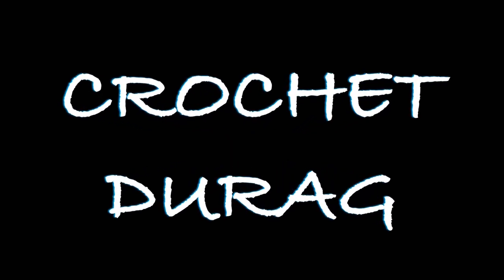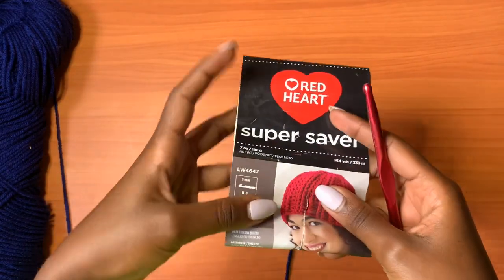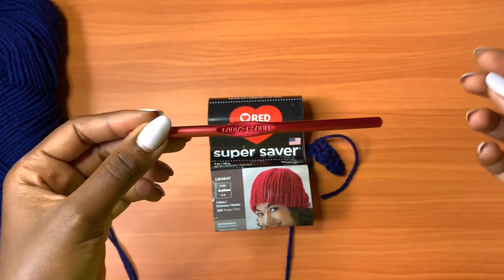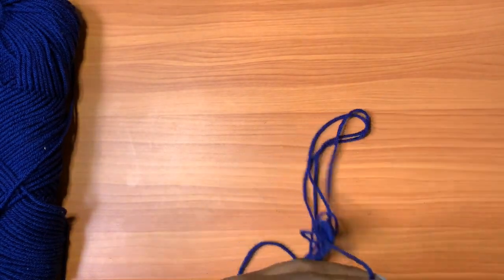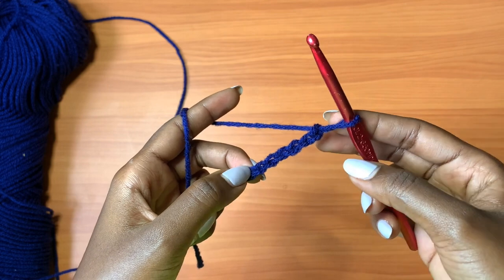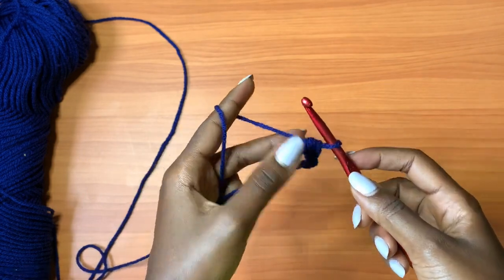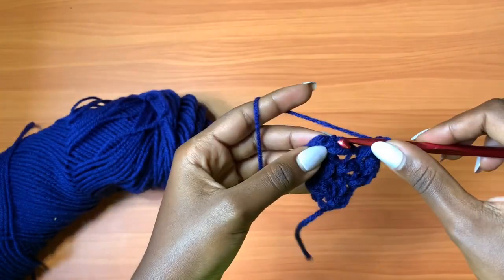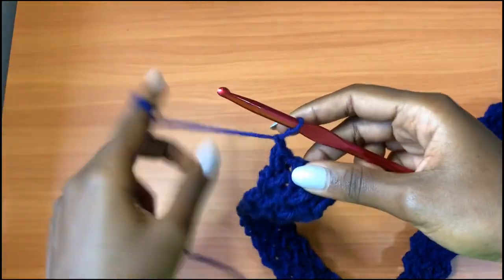CROCHET DURAG / crochet headgear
this crochet durag has a very rich texture that is created by the mini bean stitch. It can be styled in several different ways as shown in the video and it fits an adult head size. The mini bean stitch can be a great stitch for several different projects including sweaters, blankets and scarves

MINI BEAN STITCH
Insert your hook, pull up a loop, yarn over insert your hook in the same stitch pull up a loop (at this point you should have 4 loops on your hook), yarn over pull through all

yarn ; red heart super saver (1 skein)
color choice ; navy blue
substitute yarn: -any yarn that recommends a 5mm hook
hook: 6.5 mm to achieve loose tension
scissors
tapestry needle

Mutaawe Sheila
Plot 63
Kampala, Uganda